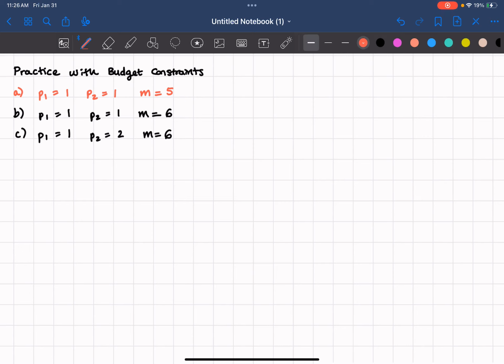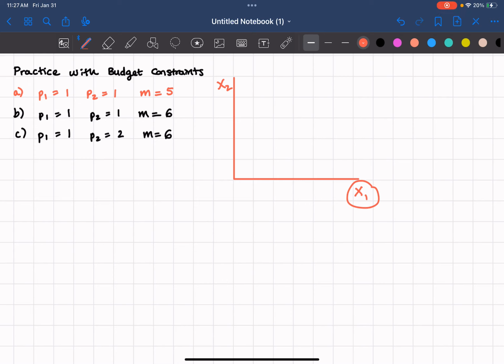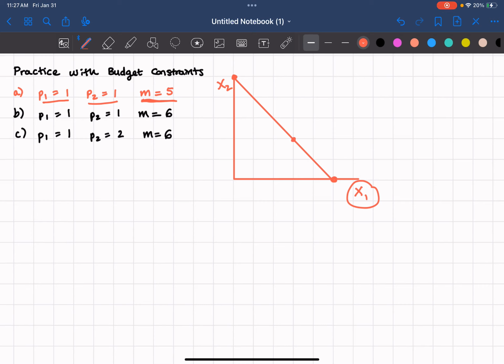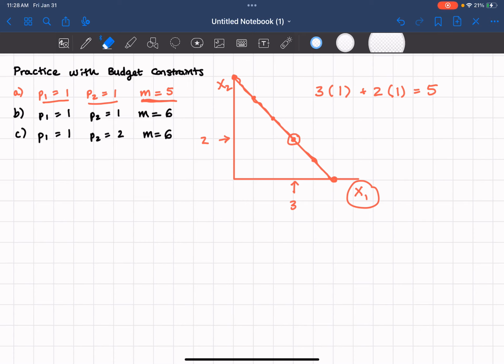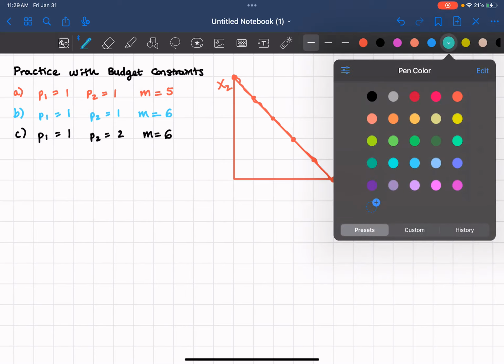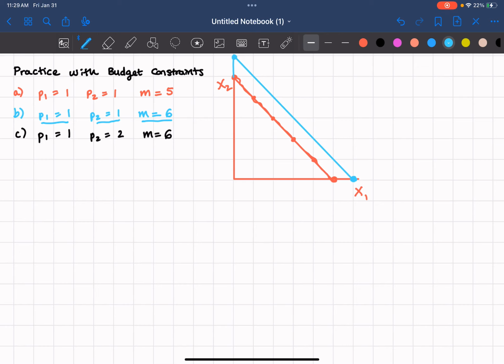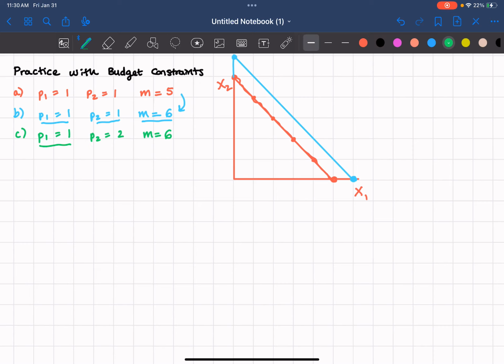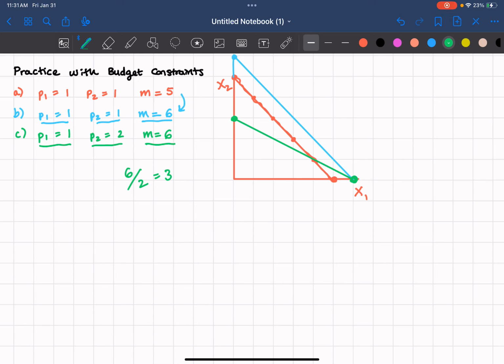3.6.1 Practice with Budget Constraints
00:00 Introduction
00:17 Example A: Drawing the Budget Constraint
01:45 Example B: Adjusting for Increased Income
02:51 Example C: Impact of Price Changes